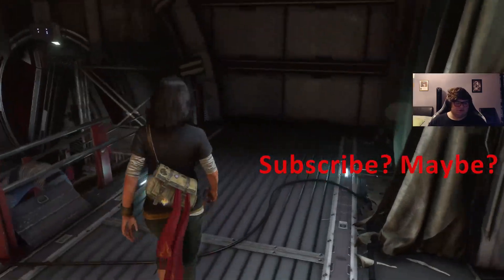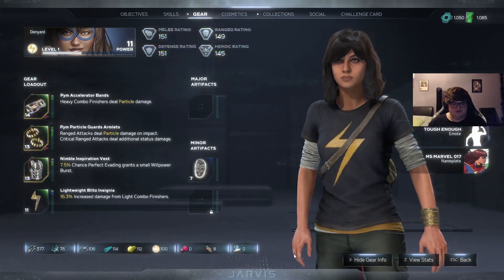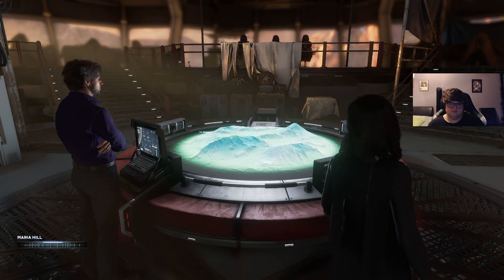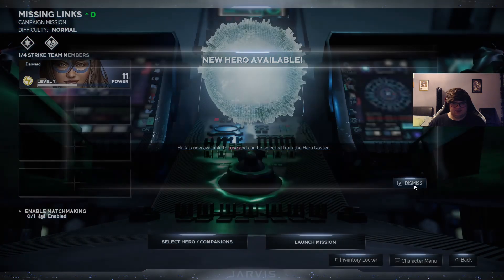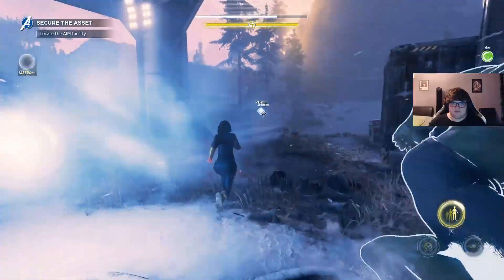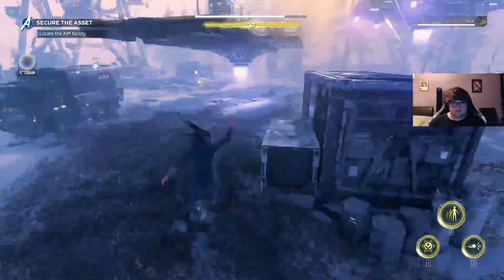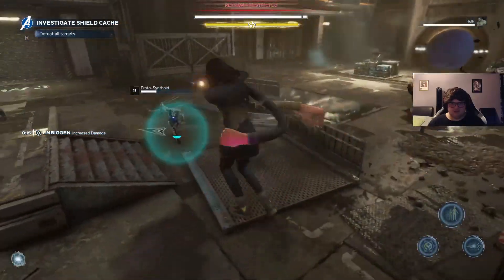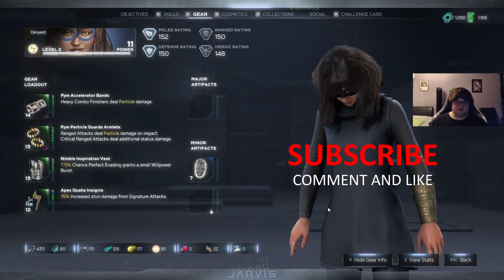Marvel Avengers - Snowy boy - Ep #4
Hi everyone, hope you enjoyed this marvel avengers video, this will be the last one for some time as the beta is ending and I won't be able to record anymore for some time. I'm still very sorry for the last video.

This episode we start playing the actual game which is a mission based rpg game like warframe.